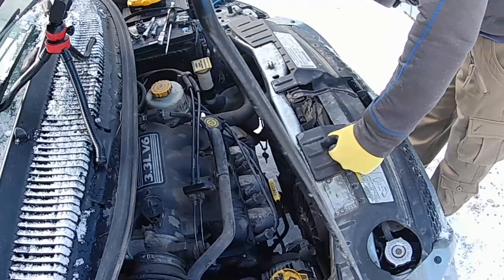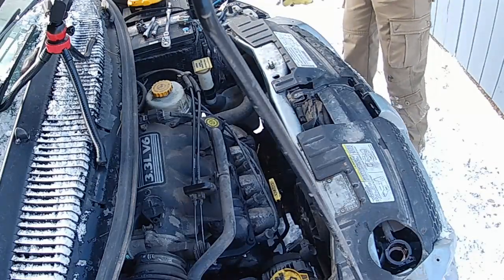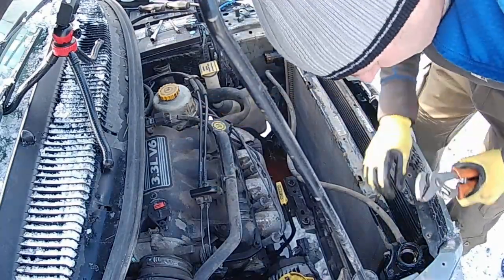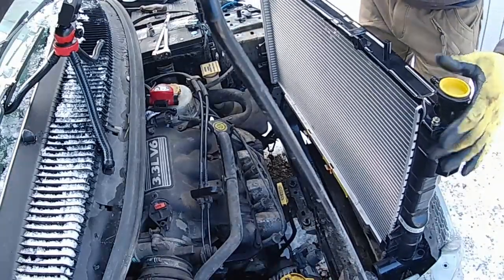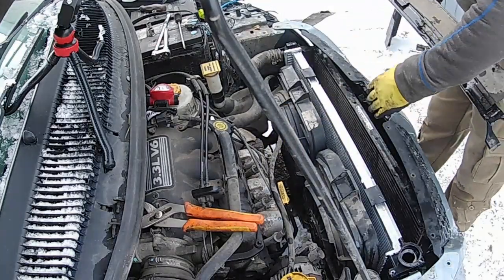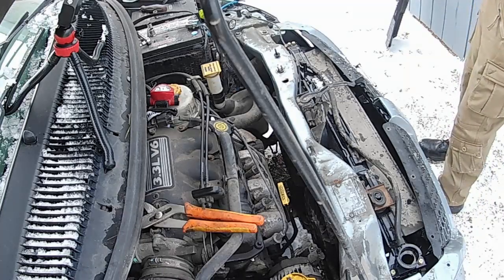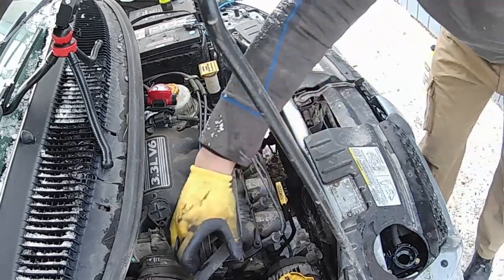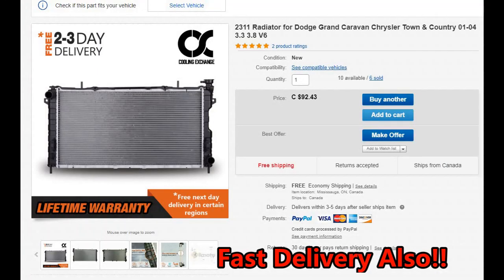Dodge Caravan Radiator Remove & Replace 2001-2007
This video is of a radiator change on my 2003 Dodge Caravan. I speak throughout the video of how to do the remove and replace. I sped up the video to 1.5 to make the video shorter and in doing so my voice got a little squeaky. This job actually took me 1.5hrs to complete and it was a very simple job at a low cost, if you do it yourself. Good luck and fire off a question if you have any.